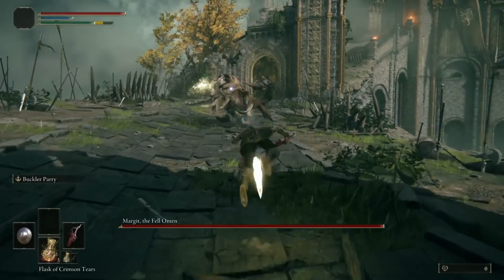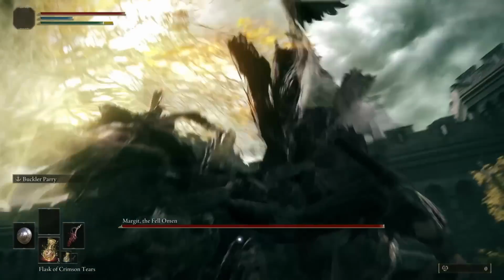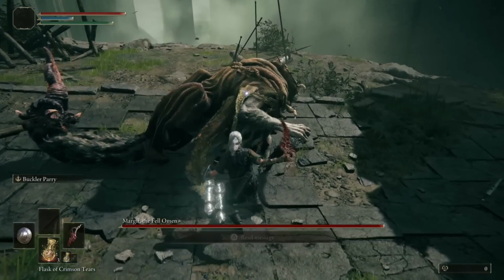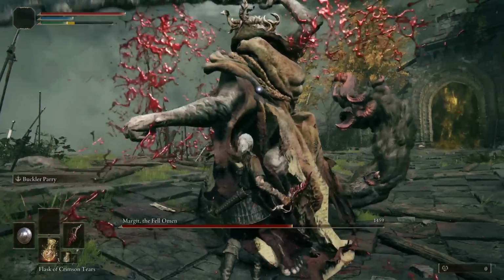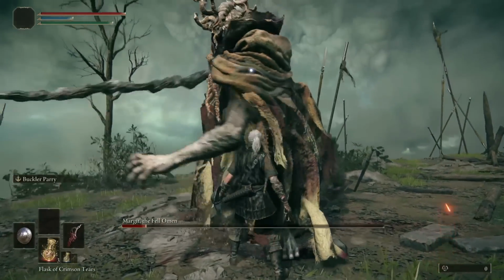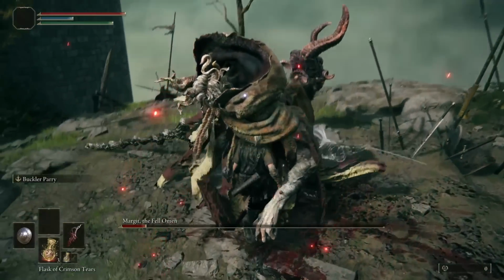Parrying… You’re overthinking it! - Elden Ring - Parry Tips & Mistakes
So after I finished Part 2, I loaded up my parry build save and realised I had to kill Margit for real. Instead of just steam rolling him in one with the 7 Estus I had, I decided to use it as an opportunity to try some no-hit fights and hopefully help you avoid the trap I fell into when I first learned to parry.

I forgot mention in the video, but I’m not a “No-Hit Runner”. I have no idea what the best No-Hit strategy is for Margit… Just in case anyone thinks I’m dunking on anyones strats!